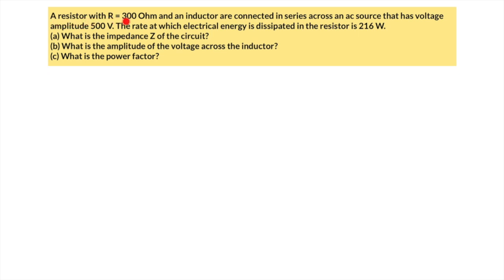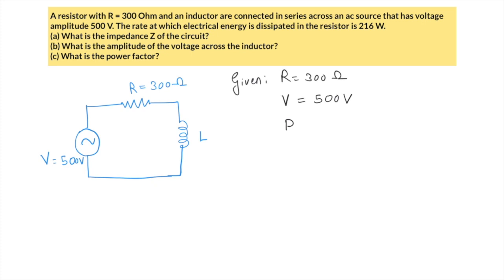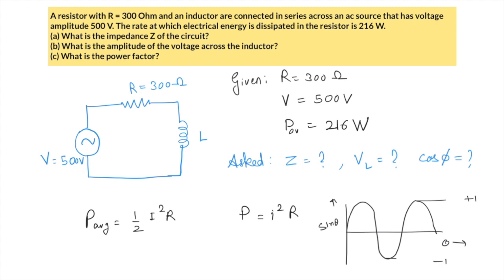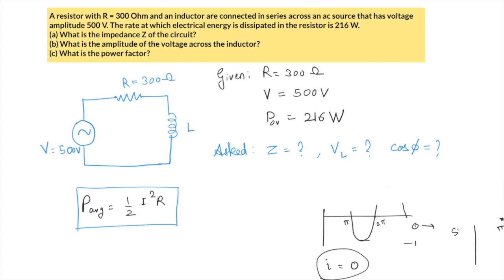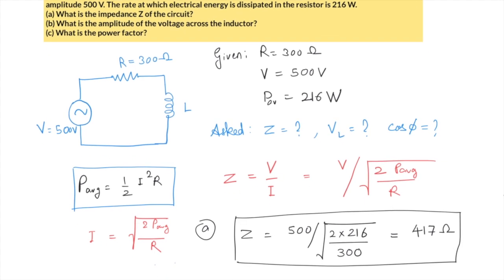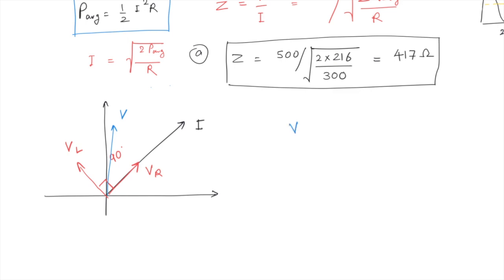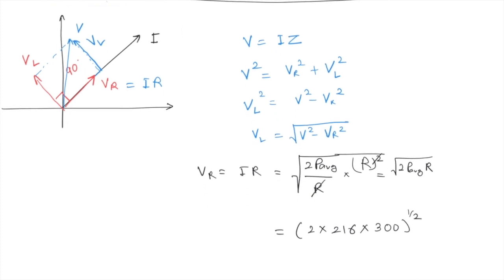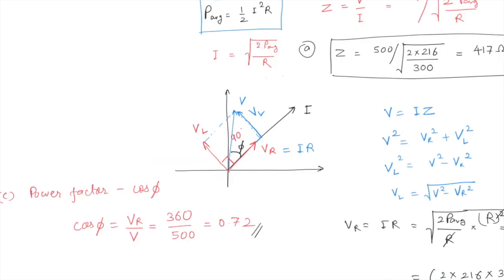Sample numerical problem on LR ac circuit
Solution to problem
A resistor with R = 300 Ohm and an inductor are connected in series across an ac source that has voltage amplitude 500 V. The rate at which electrical energy is dissipated in the resis- tor is 216 W. (a) What is the impedance Z of the circuit? (b) What is the amplitude of the voltage across the inductor? (c) What is the power factor?
Reference- University Physics, Youngs & Freedman